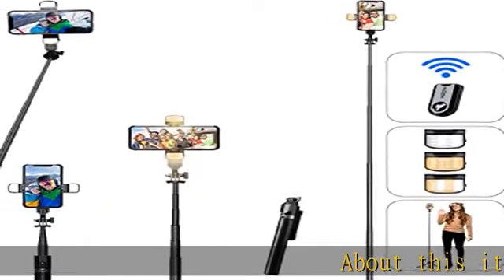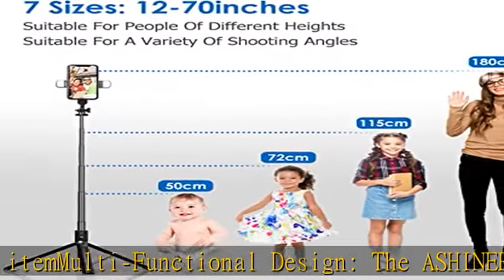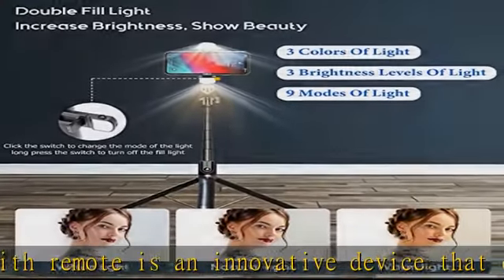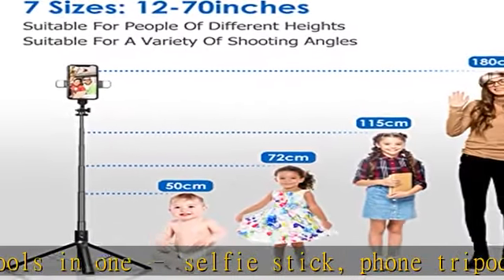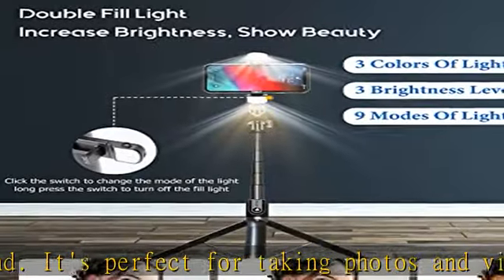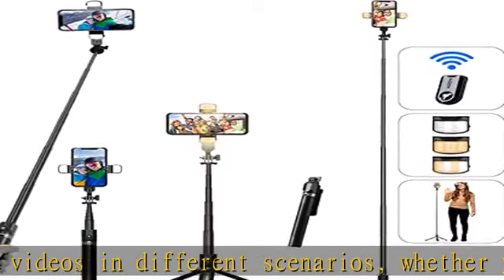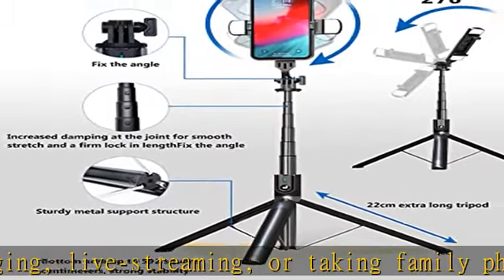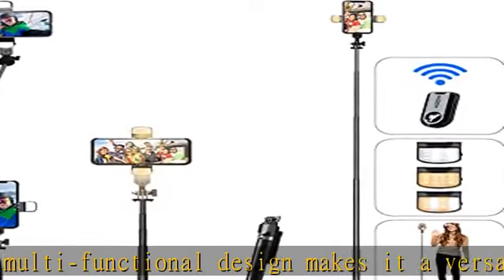Selfie Stick Phone Tripod with Remote and LED Fill Lights - ASHINER 70 inch Heigh Cell Phone Holder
Selfie Stick Phone Tripod with Remote and LED Fill Lights - ASHINER 70 inch Heigh Cell Phone Holder for Travel, Vlogging, Live Streaming Video and Photos,Phone Stand Compatible with iPhone and Android